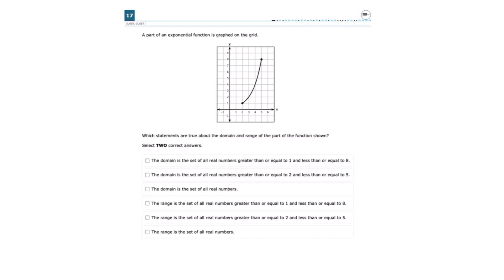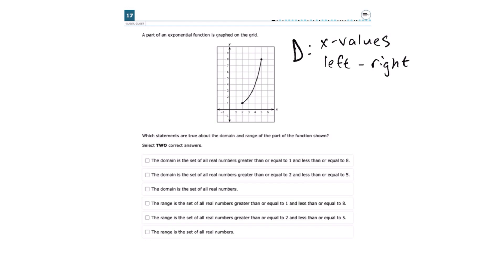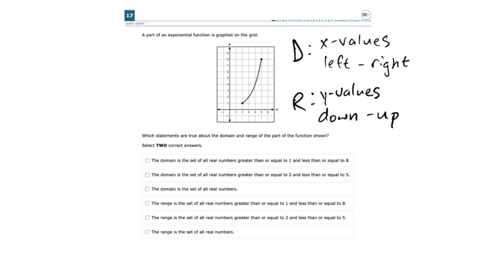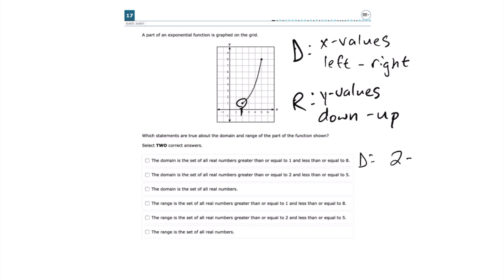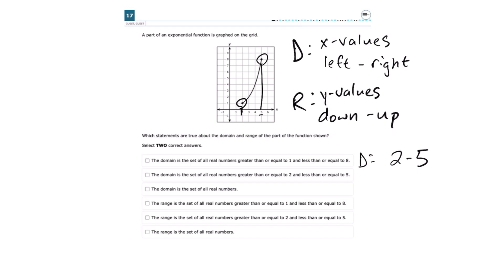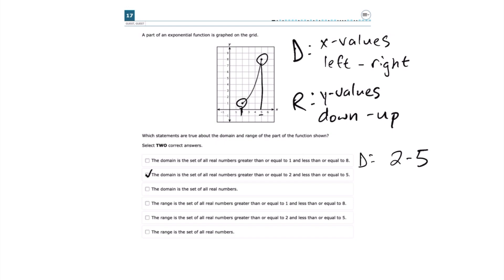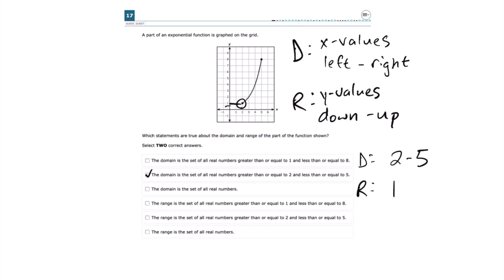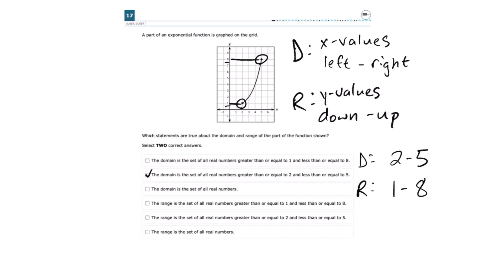2024 Algebra 1 EOC - Problem 17